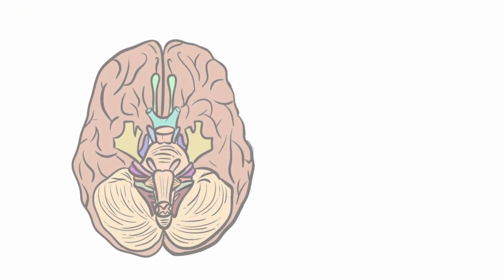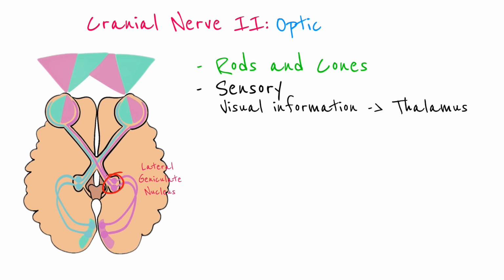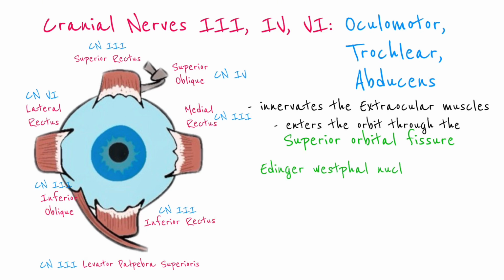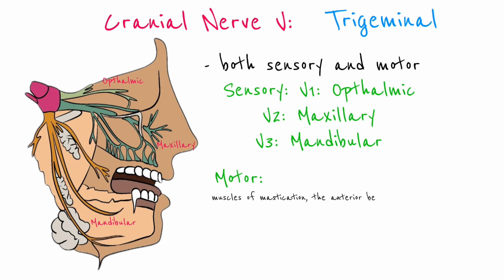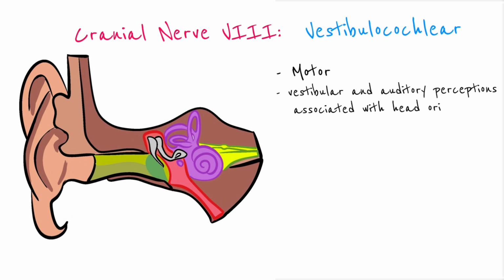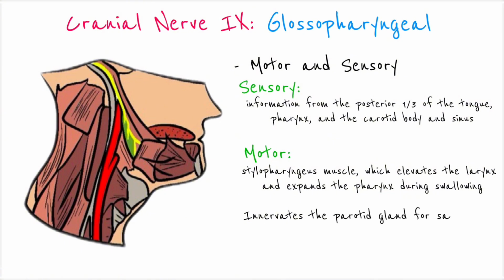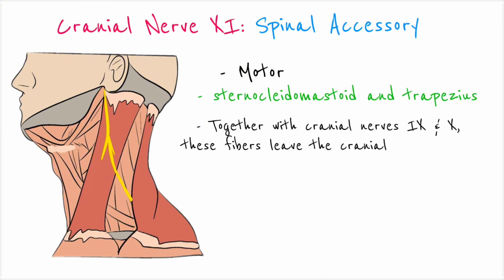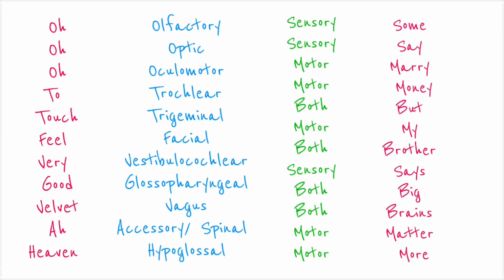Cranial nerves - Anatomy | Med Facts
Let's explore the 12 cranial nerves, their anatomical pathways, primary functions, and clinical significance. Perfect for medical students, nursing students, and anyone interested in neuroanatomy, this video breaks down each nerve with clear visuals and easy to remember mnemonics.